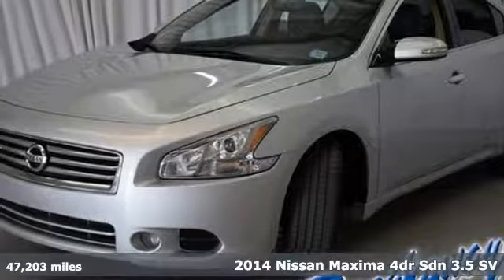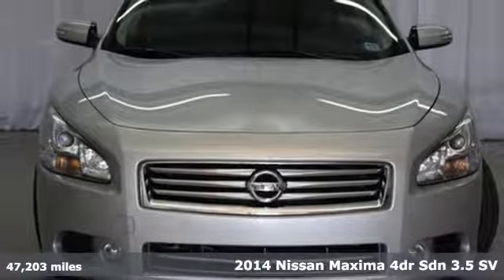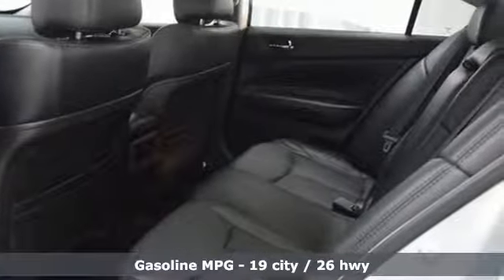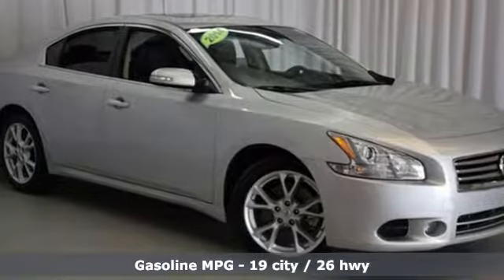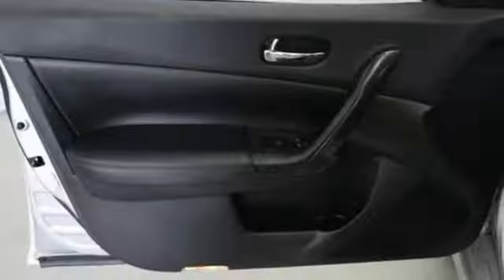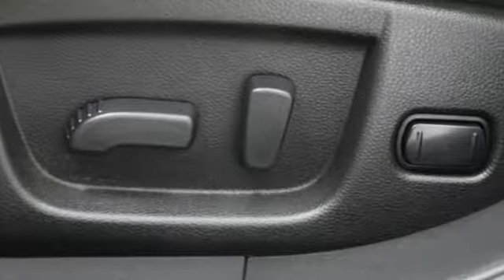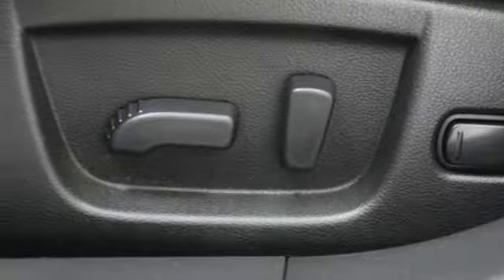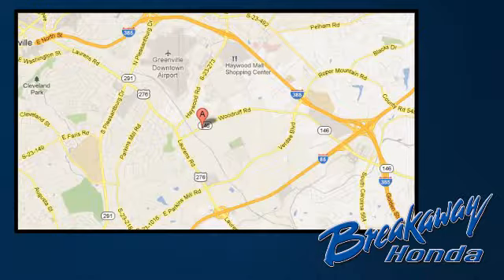Used 2014 Nissan Maxima Greenville SC Easley, SC 170852A - SOLD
Year: 2014
Make: Nissan
Model: Maxima
Trim: 3.5 SV
Engine: 3.5L V6 DOHC 24V
Transmission: CVT
Color: Silver
Interior: Charcoal
Mileage: 47203
Stock #: 170852A
VIN: 1N4AA5AP3EC449520
SUNROOF/MOONROOF!, NO ACCIDENT HISTORY ON CARFAX!, LEATHER!, BLUETOOTH, and REAR VIEW CAMERA. Front dual zone A/C. You Win! Oh yeah! Creampuff! This handsome 2014 Nissan Maxima is not going to disappoint. There you have it, short and sweet! Have one less thing on your mind with this trouble-free Maxima.

Address:
330 Woodruff Rd